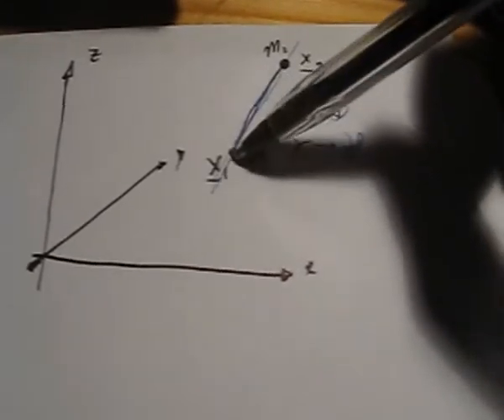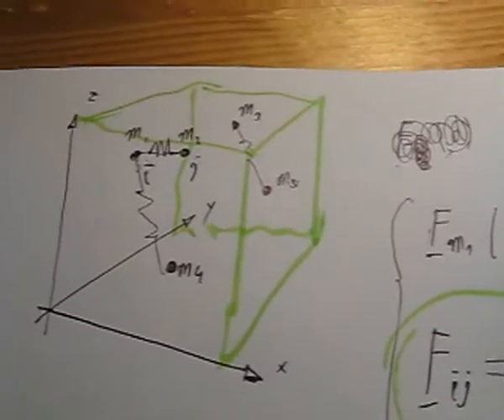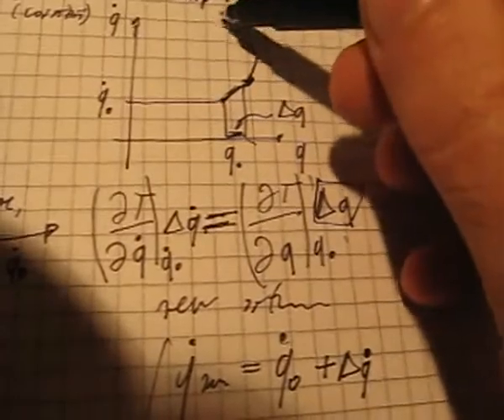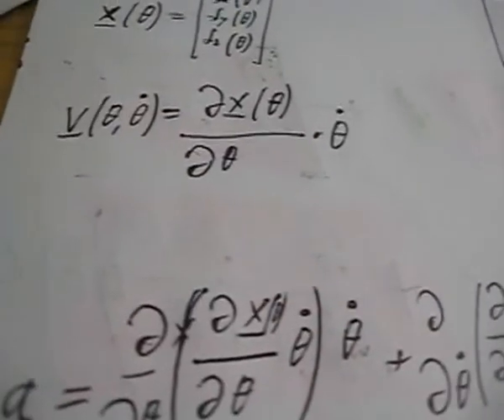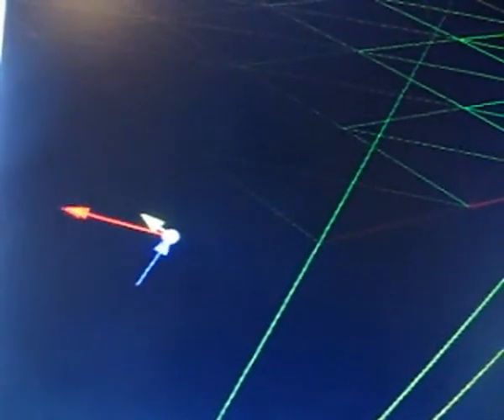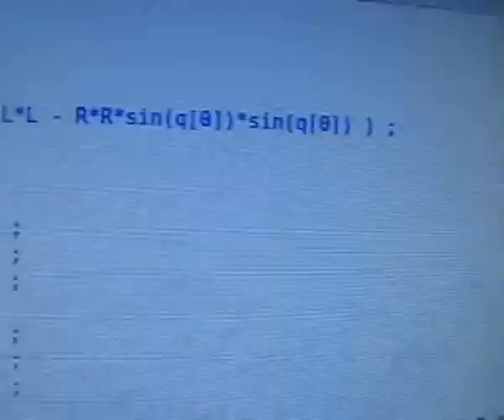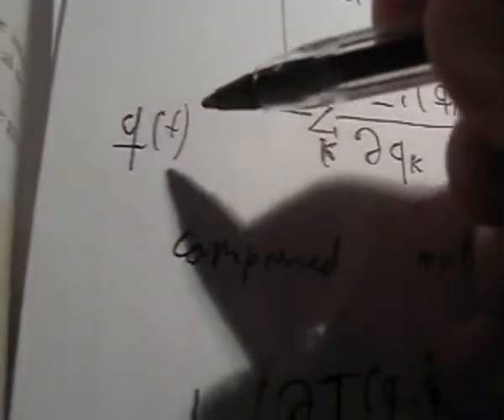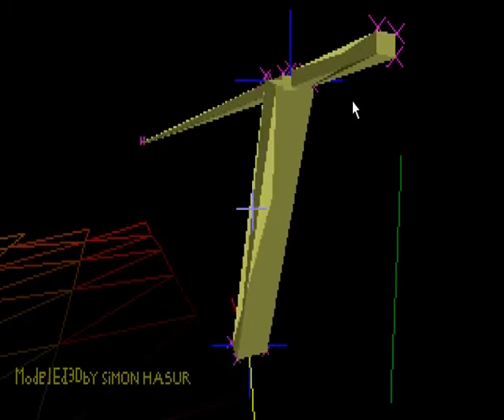the Mechanics and its Simulation, part1_B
(other few musics appearing, are by: Transcendam, SuperTux team)
licence GPLv3

Simon